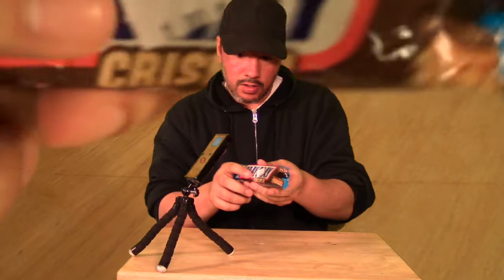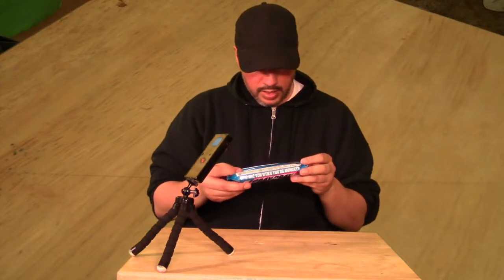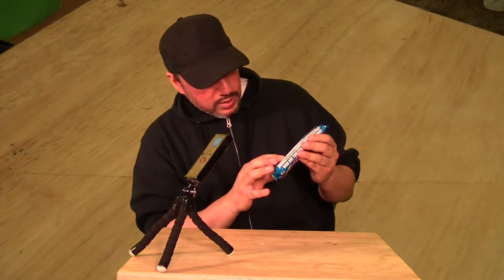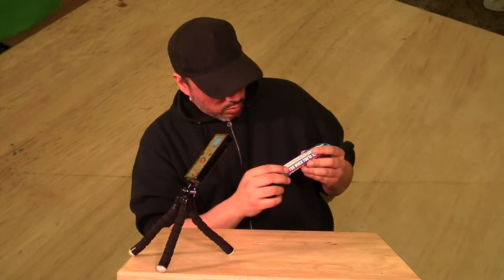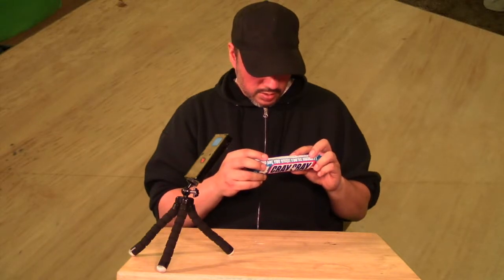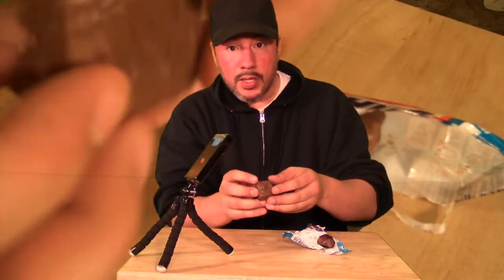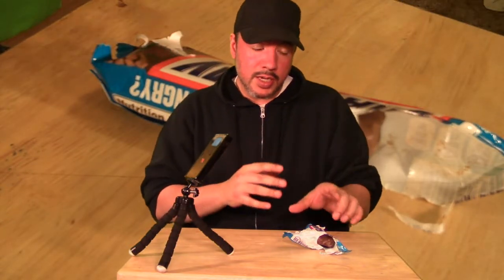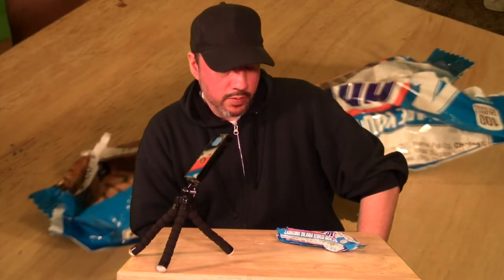SnickersCrisper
Trying the Snickers Crisper candy bar